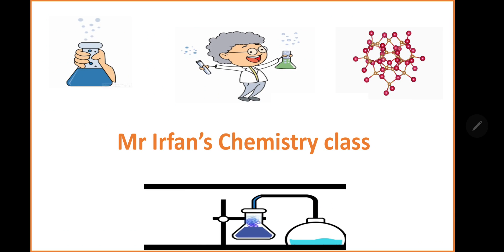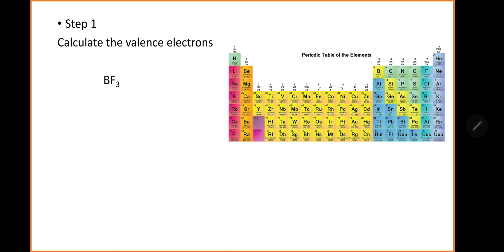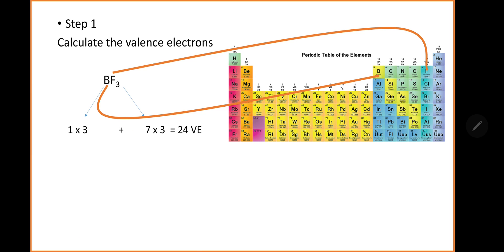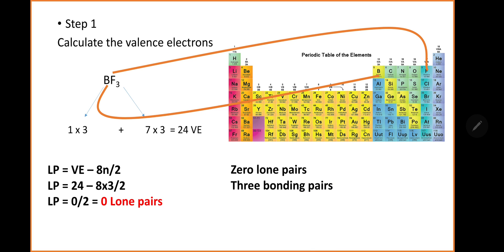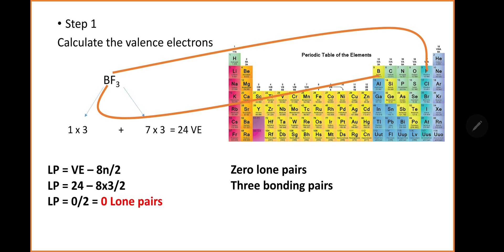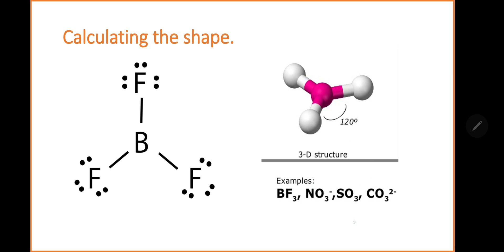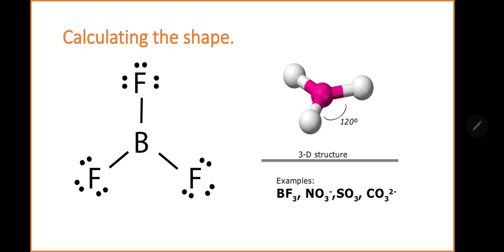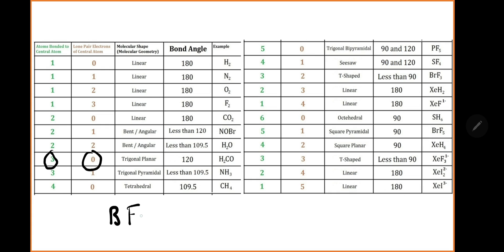Molecular Geometry of BF3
How to find the shape of BF3